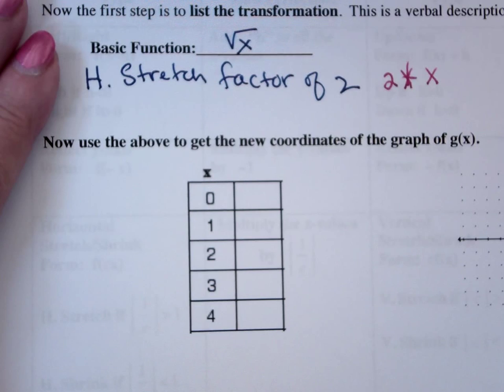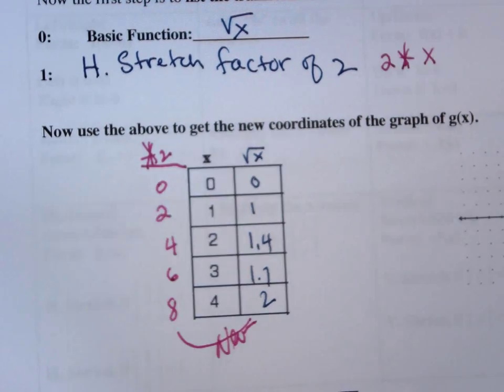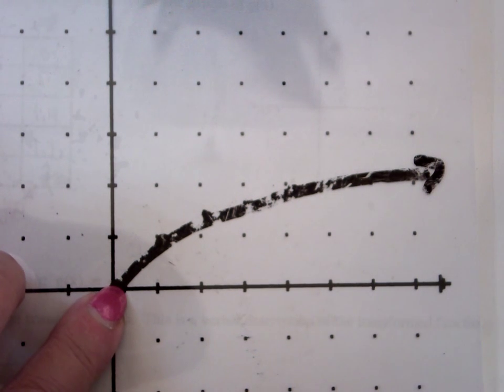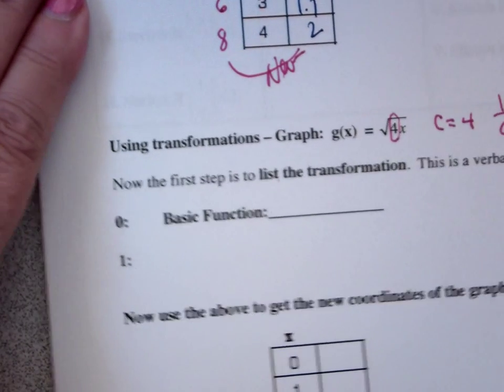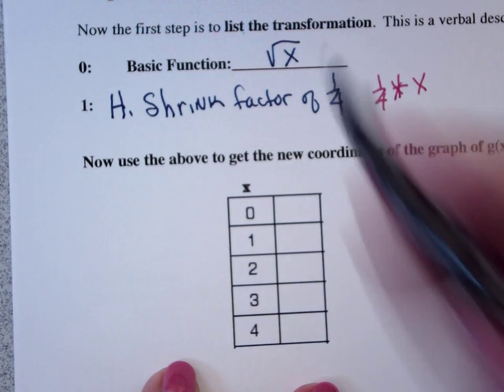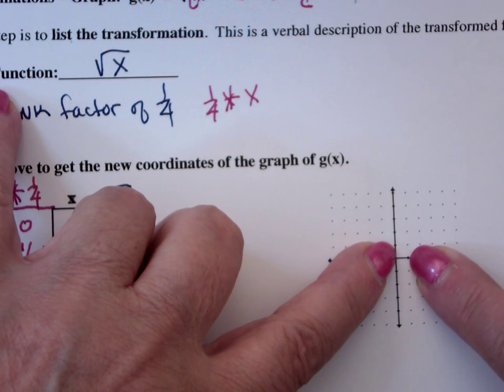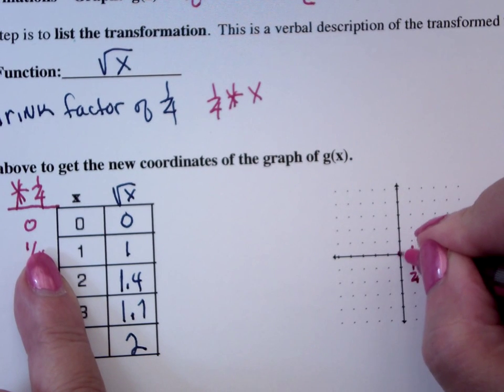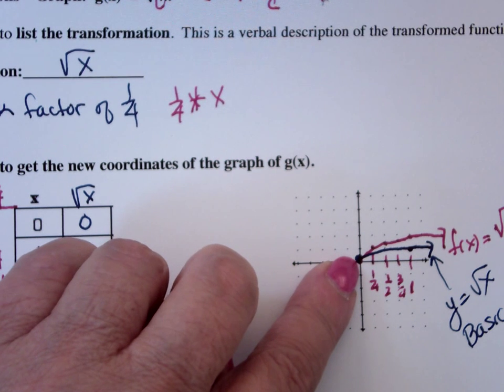150 1 5 page 34